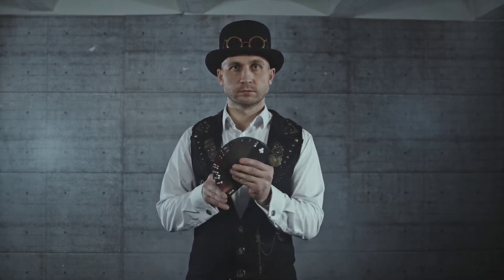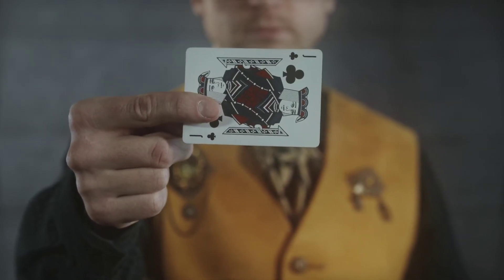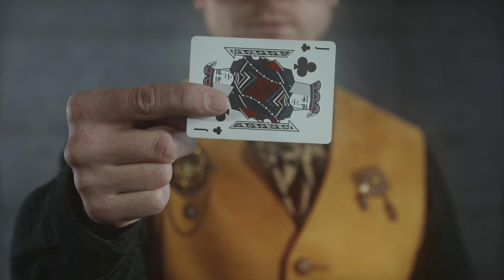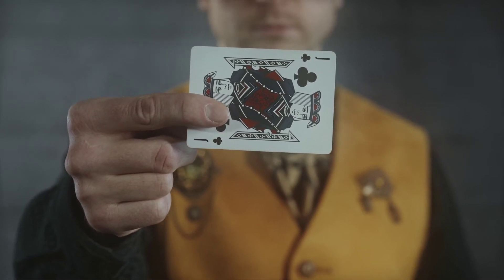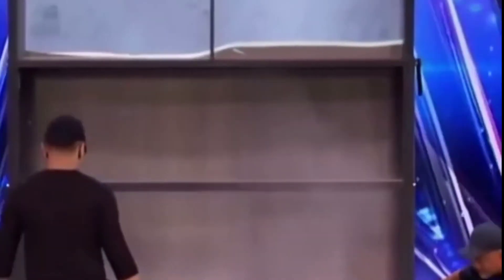எப்டி பண்ணாரு HOW It's possible trick revealed